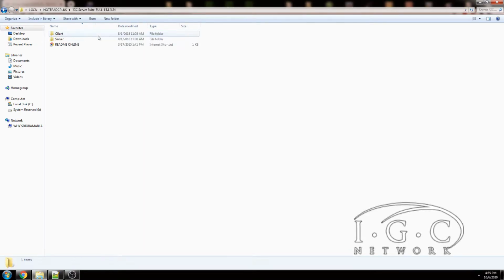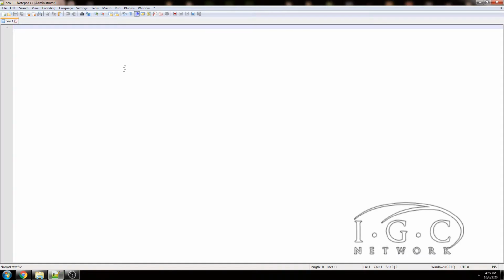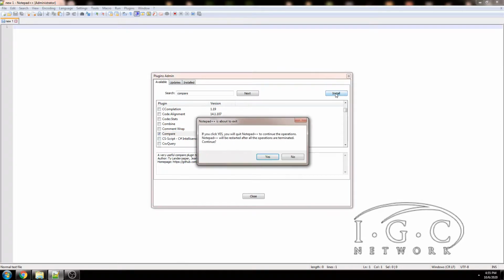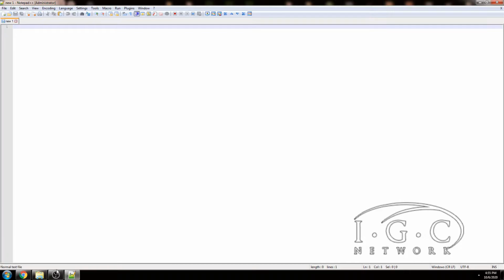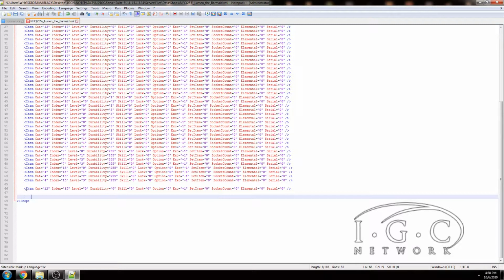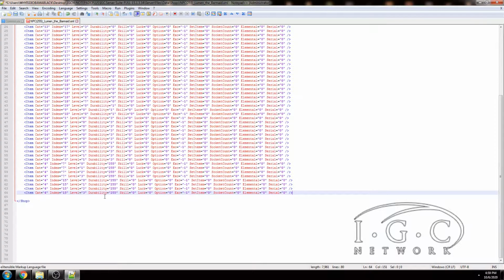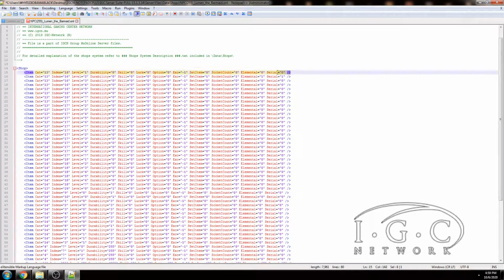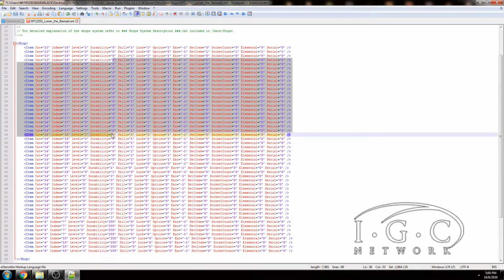Using Notepad++ Tips - Part 1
A short presentation of getting started with IGCN Server files